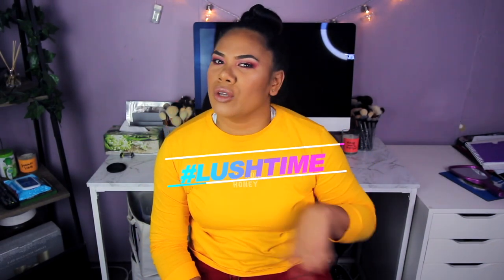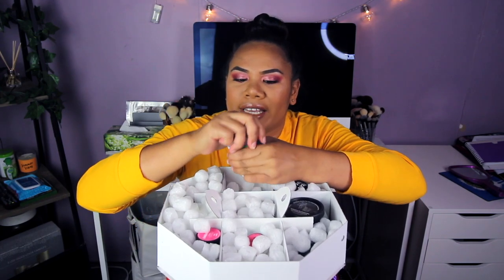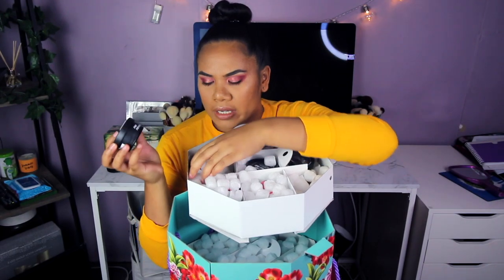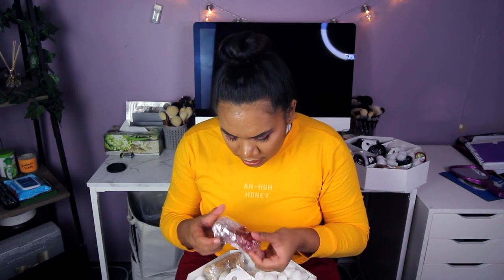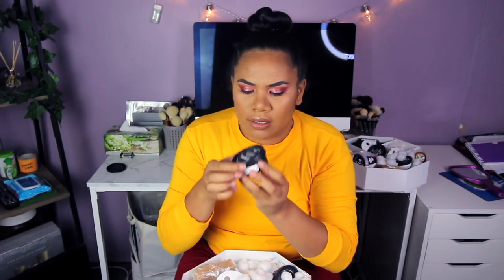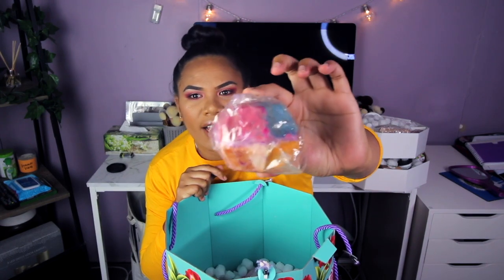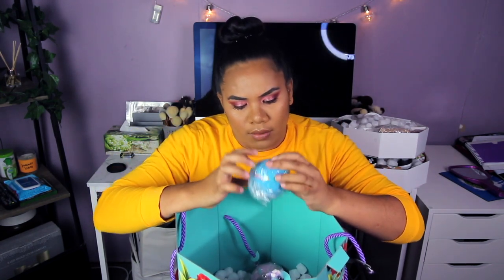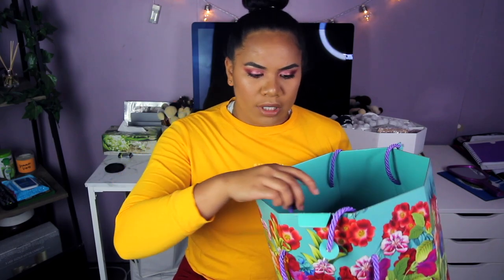LUSH UNBOXING W/ ME!!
Hi Coconuts!! We've been gone for 3 months and We are back again with another video and today's video is a little different I thought why not try something else different to our last videos!! LET'S GOOO!!! Hope ya'll Coconuts Like it!!!

Camera - CANON